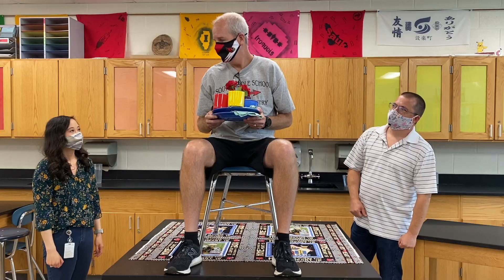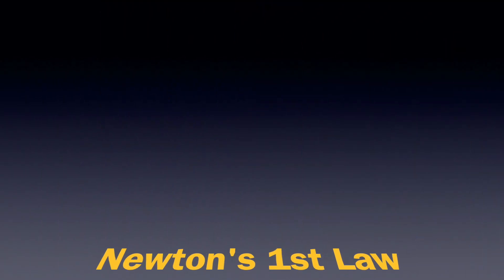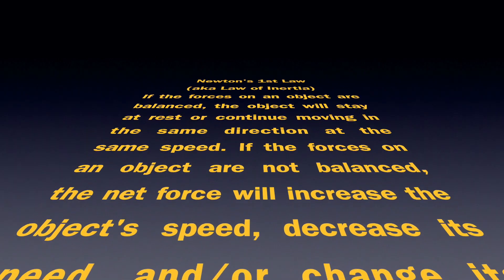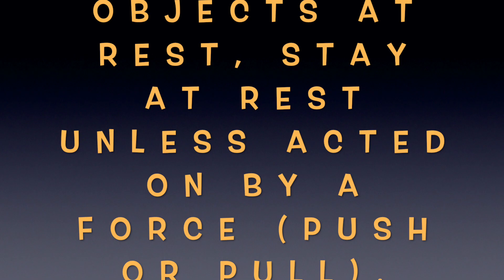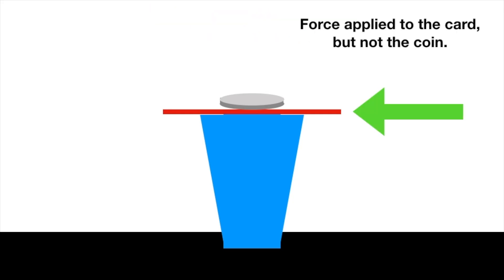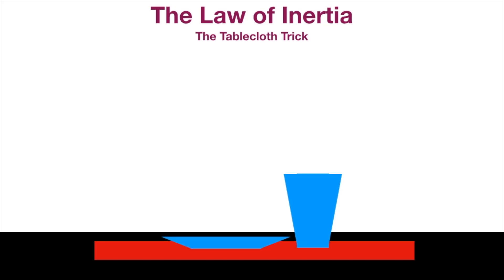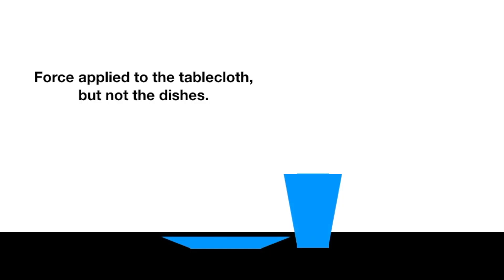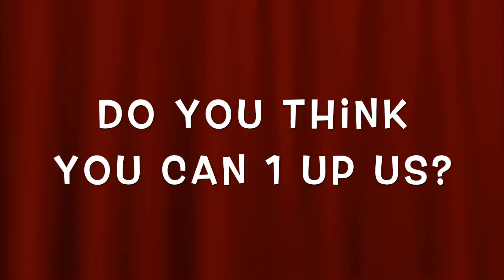Newton's First Law Demonstrations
Who has more skills with Newton's 1st Law?